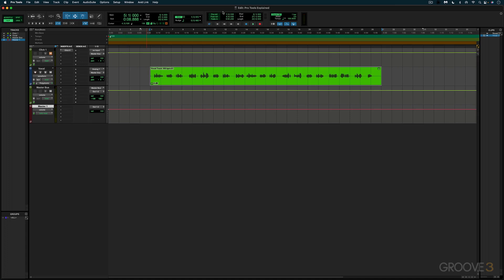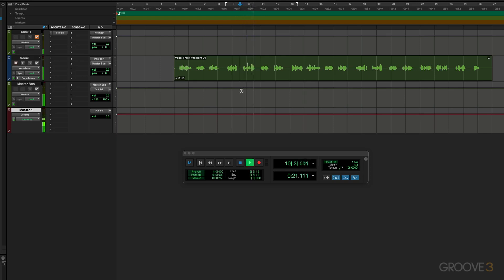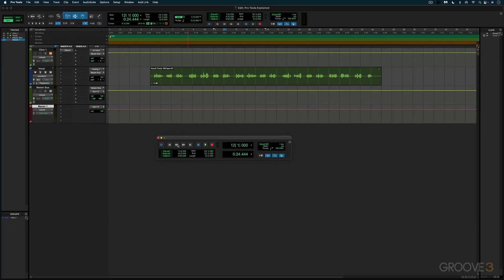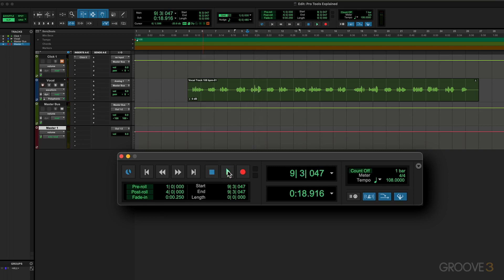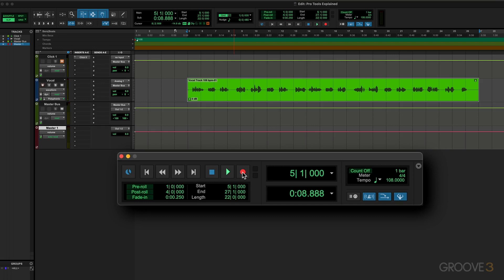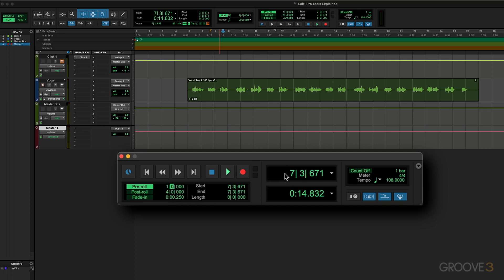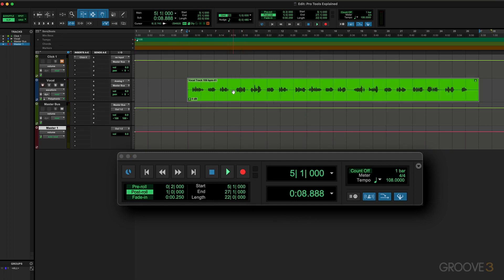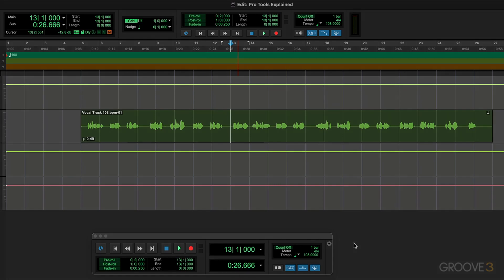Basic Pro Tools Transport Functions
Learn important foundational navigation functions that are used regularly in common, day to day workflows.